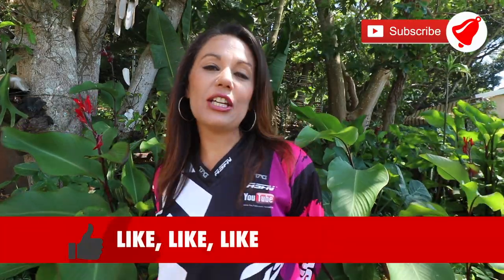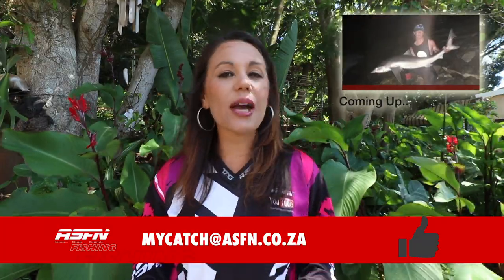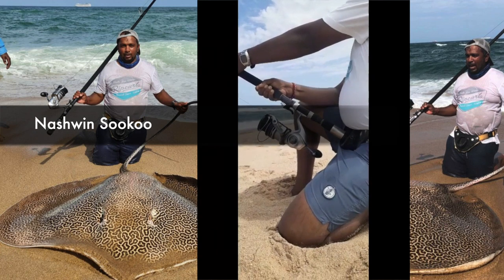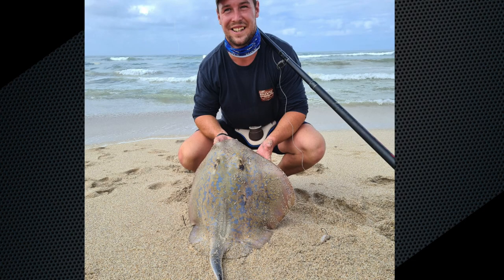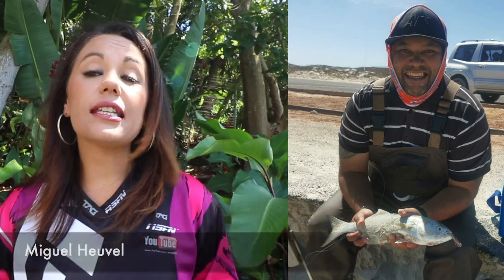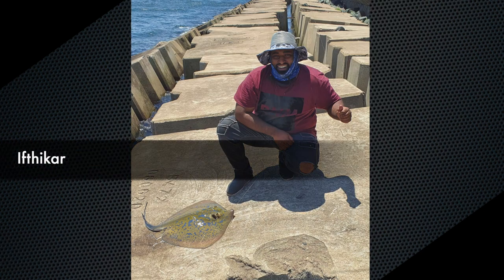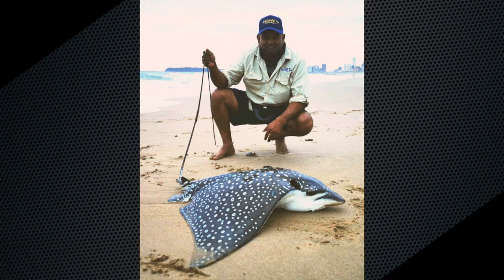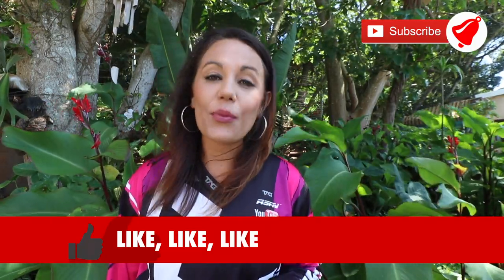WOW, some good catching happening ​⁠| ASFN News Flash